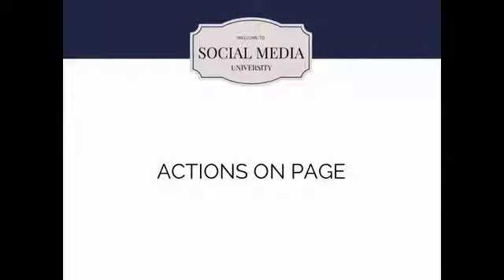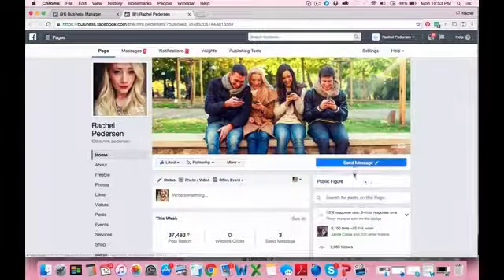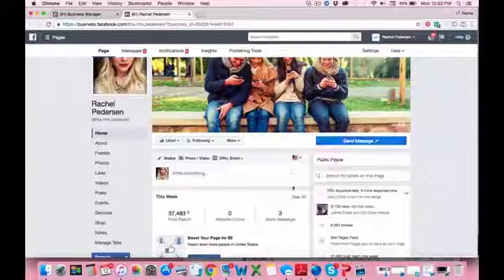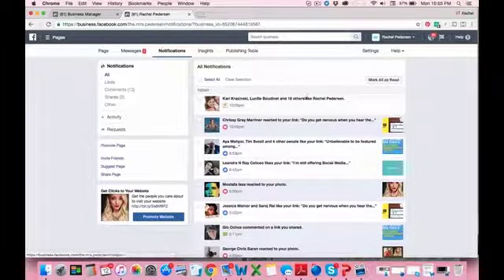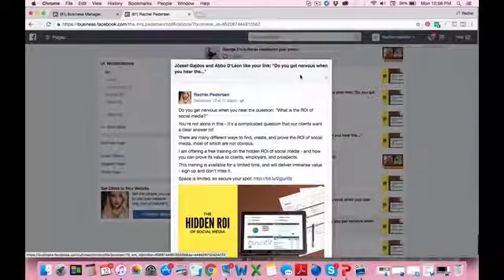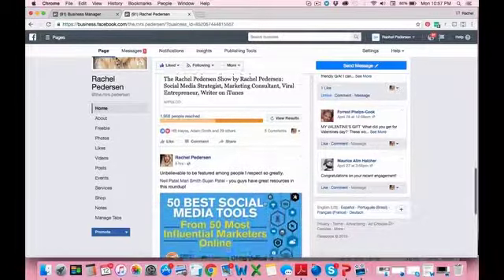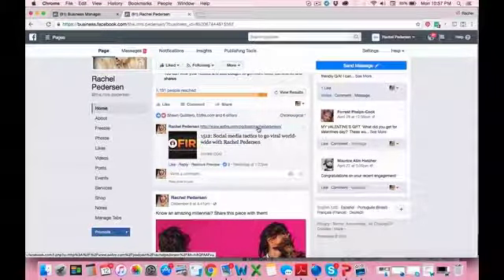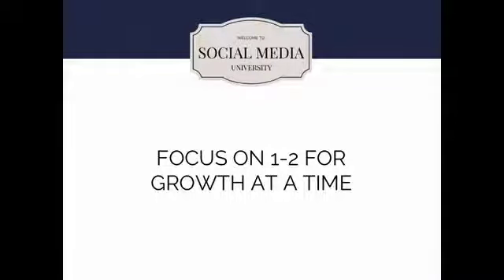[SMU] Facebook Reach and Engagement